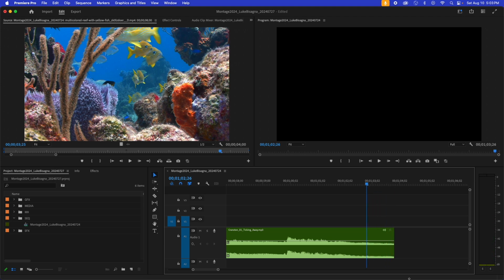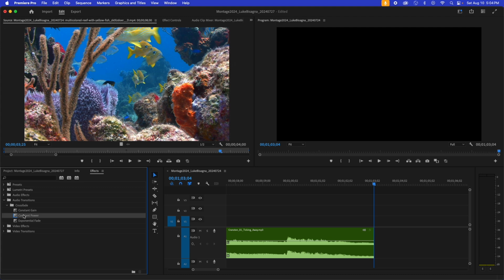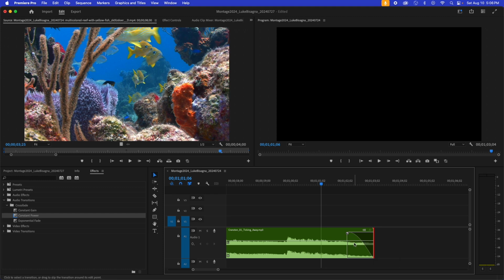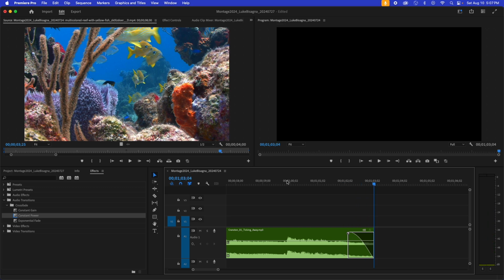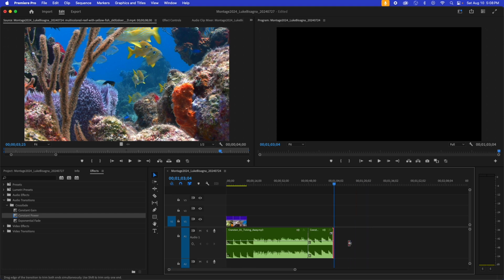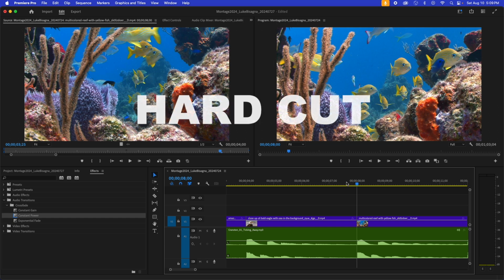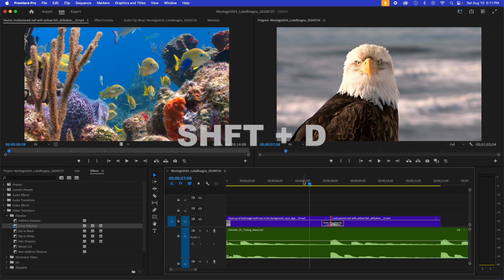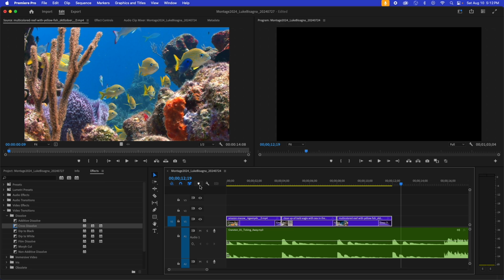DIG190 | Editing Basics: Transitions